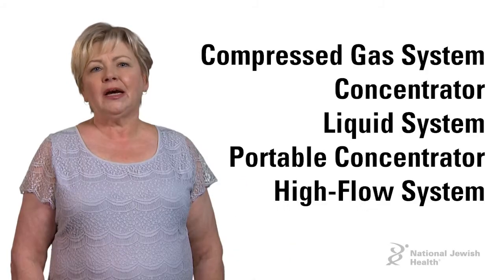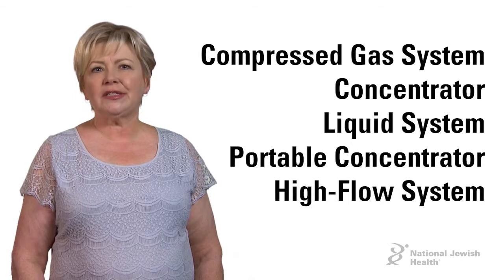Understanding Oxygen Systems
An overview of oxygen systems.